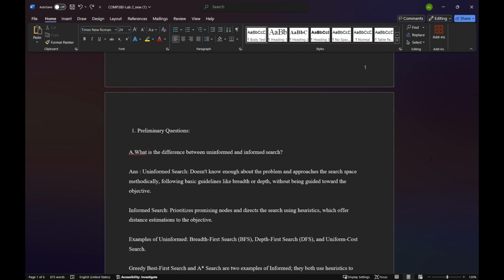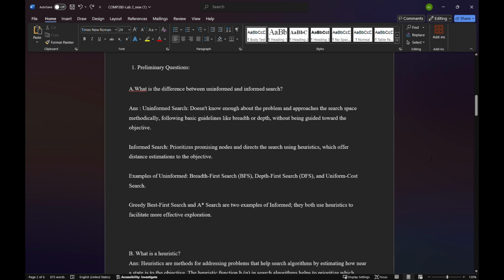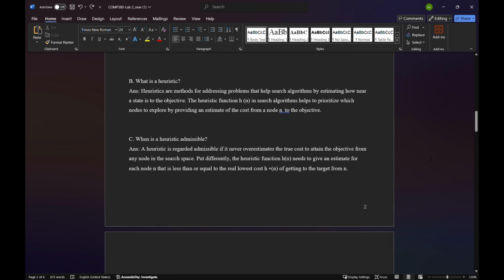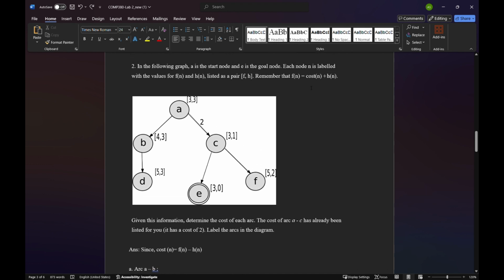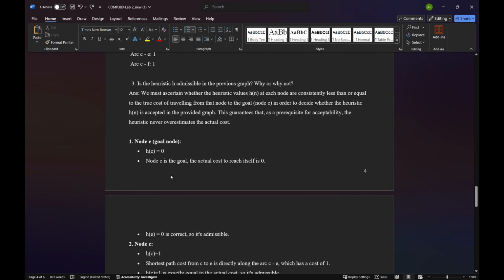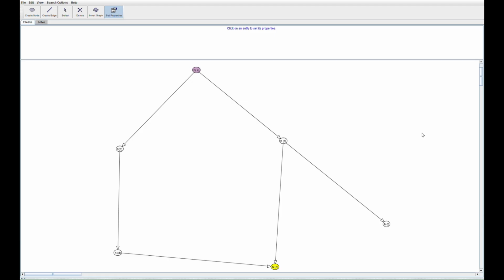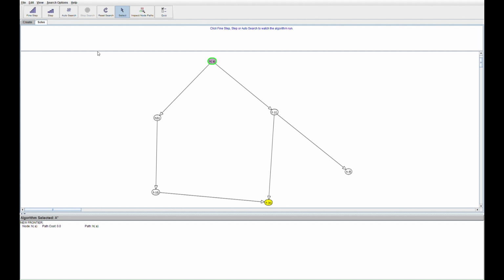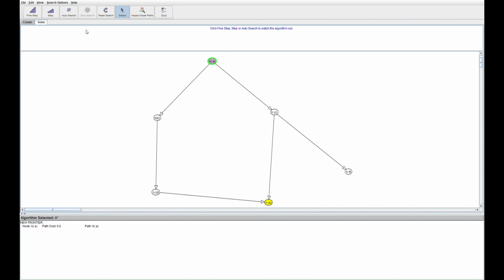Aditya_Sanjeeth_Suvarna_COMP 380 LAB 02